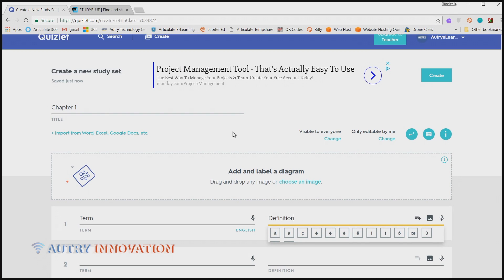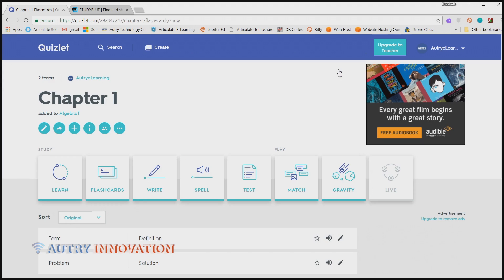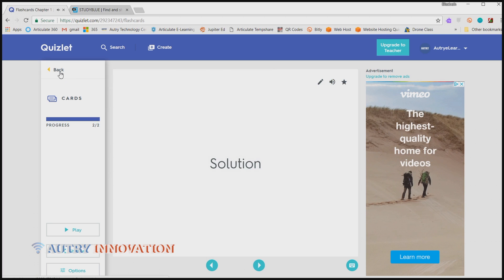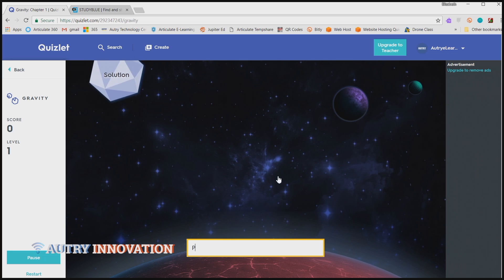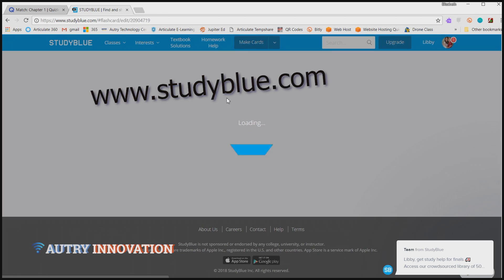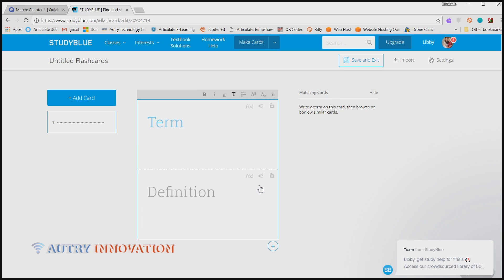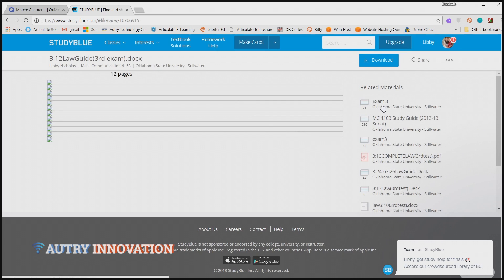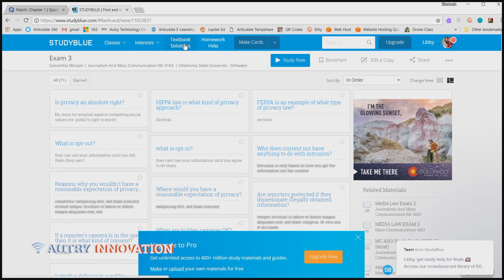techtuesday Webisode 4 - Backpack Apps!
Follow our techtuesday series for tech news, unboxings, and application of new tech to your day-to-day life, your business, and education.